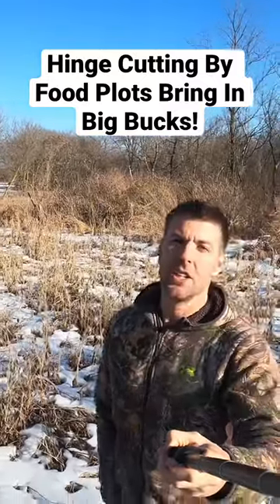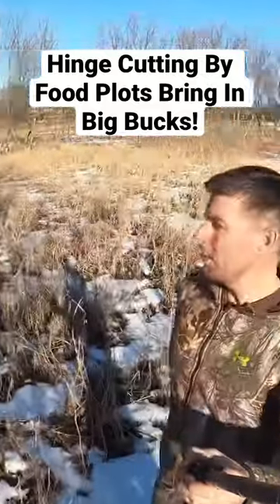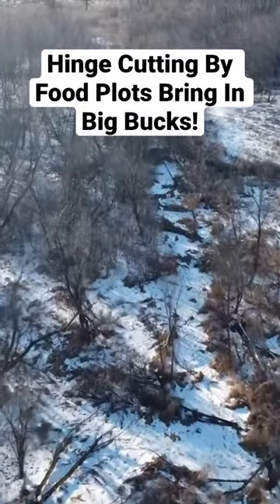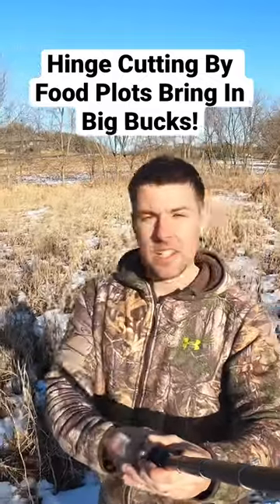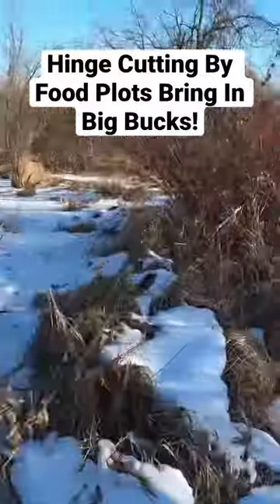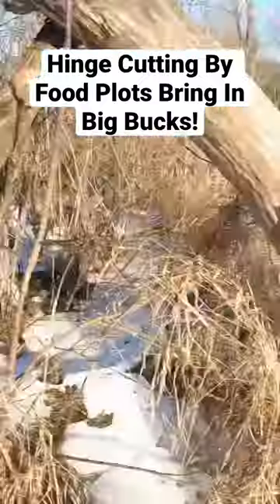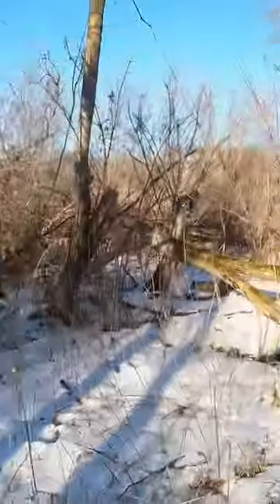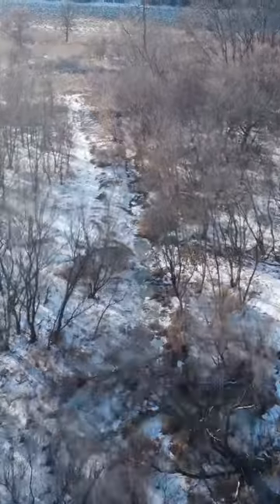Hinge Cutting by Food Plot leads to Big Buck! Winter Update!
Hinge cutting on backside of soybean food plots create more bedding and sense of security for the deer.  This leads to more daytime movement and more shots at nice bucks!

As requested  I’m now doing onsite whitetail land management. I’d love to take a look at your property and help to take down your biggest buck!

Whitetail Land Consultant Inquires